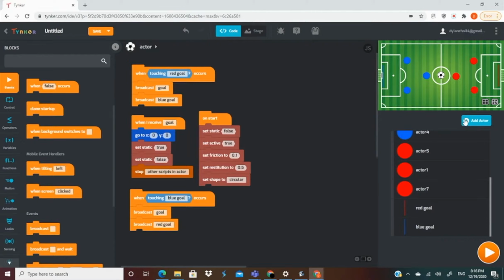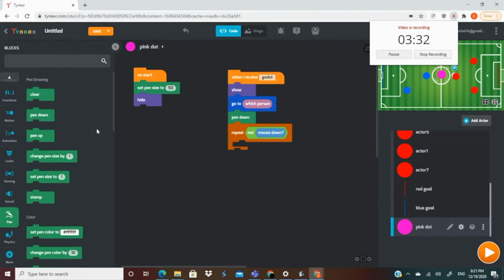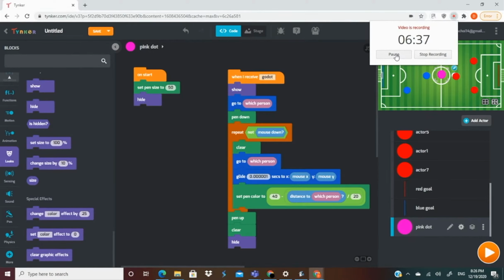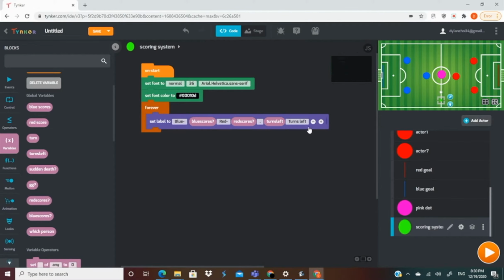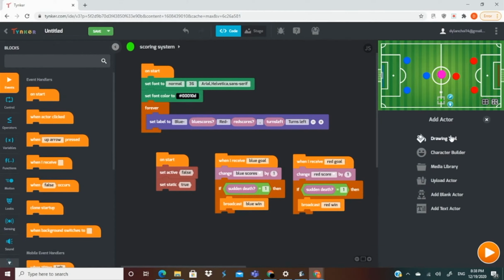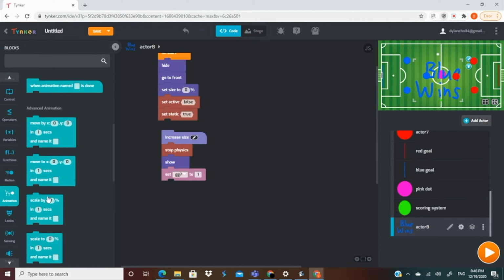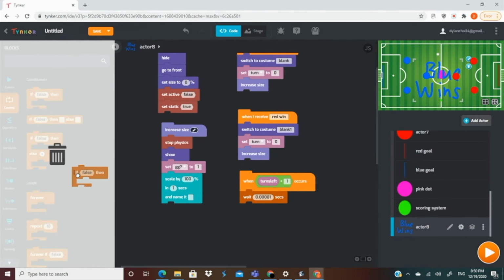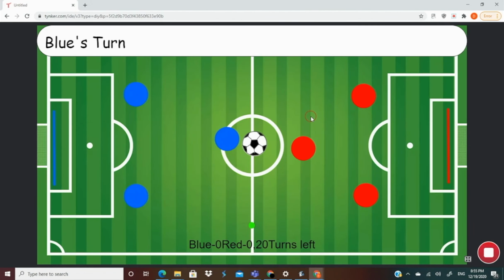Make a Soccer Game with Tynker (Part 3)